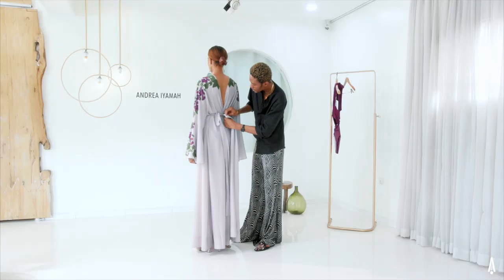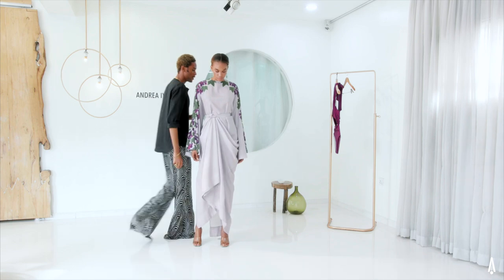Andrea Iyamah Style Corner: The ZADIE robe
Shop the look now on andreaiyamah.com